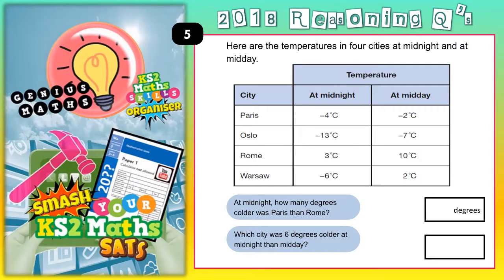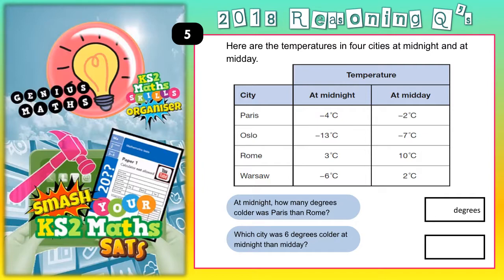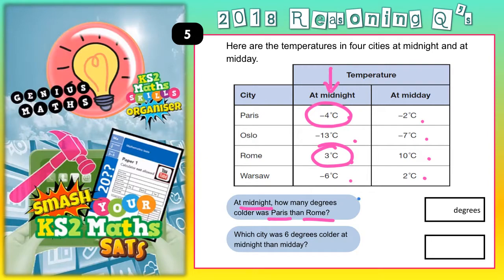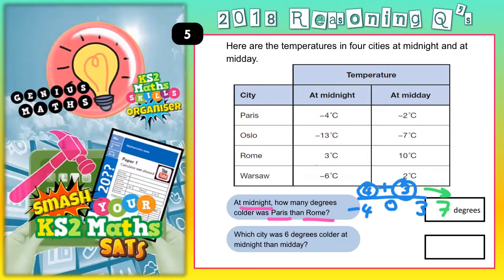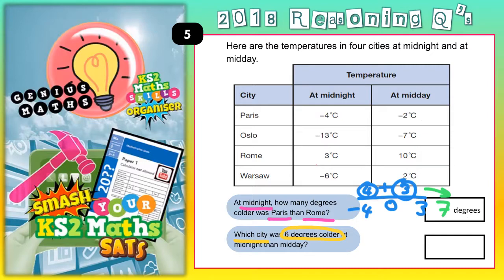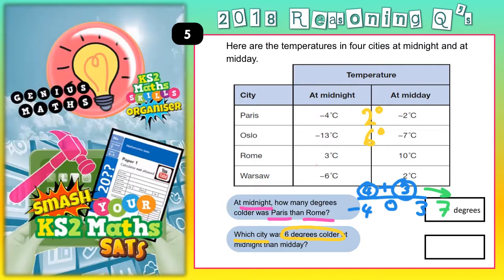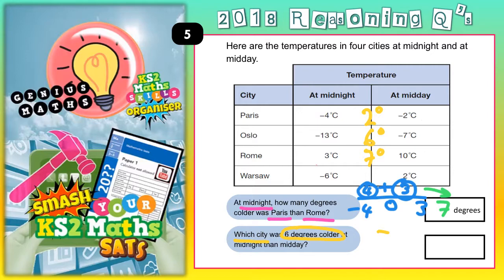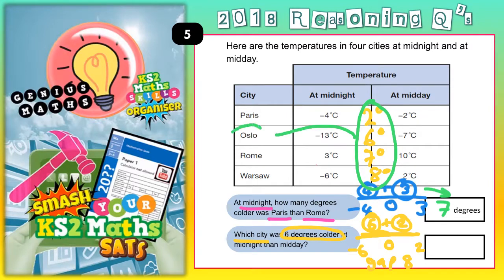2018 KS2 MATHS SATS Paper 2 Q5